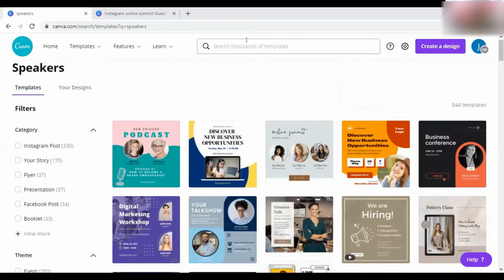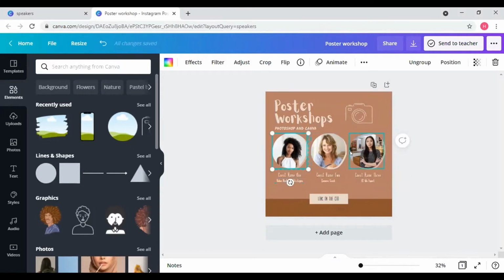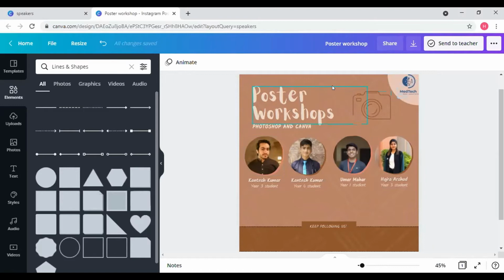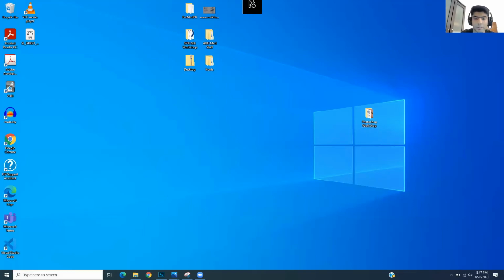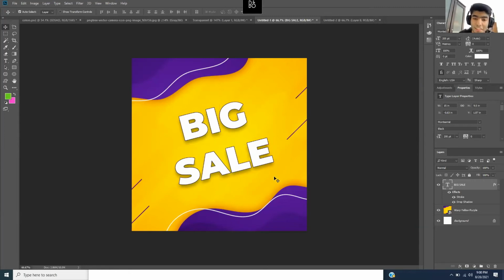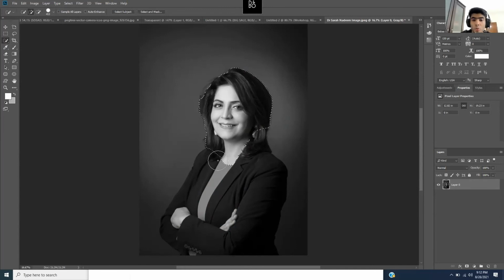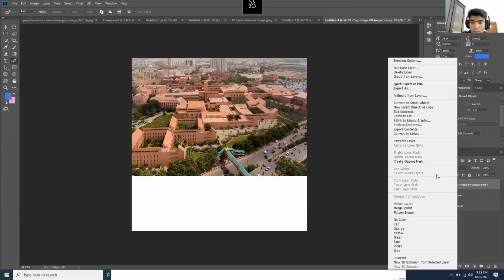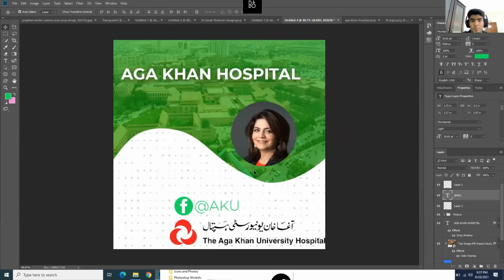Poster Designing Workshop Ep3: Making posters (on Canva and photoshop)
The objectives of this session included:
-Key features of poster designing; title, graphics, text, and white space
-Best fonts for posters
-Common Poster dimensions for different platforms eg FB/Insta
-Make a poster in photoshop explaining all the features
-Make a poster in Canva explaining all the features
-Do’s and Don'ts in poster making
-Which poster is good and which is bad?
-Keeping colors and contrasts in mind